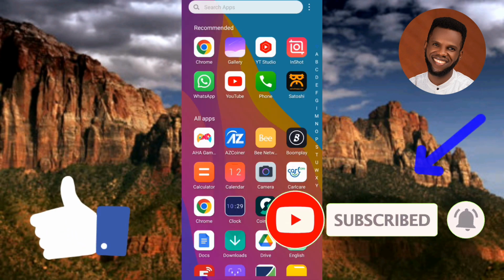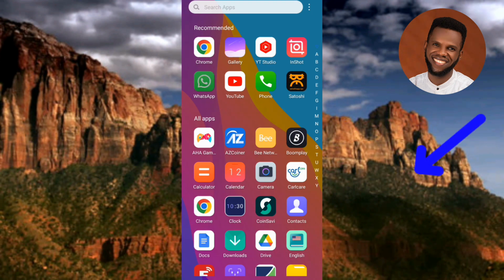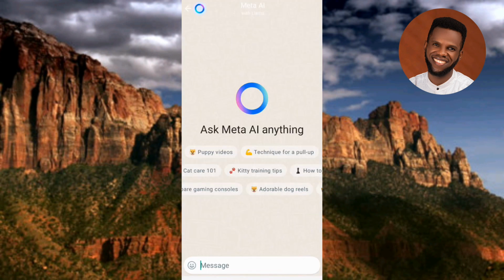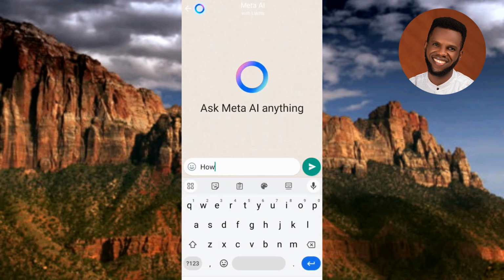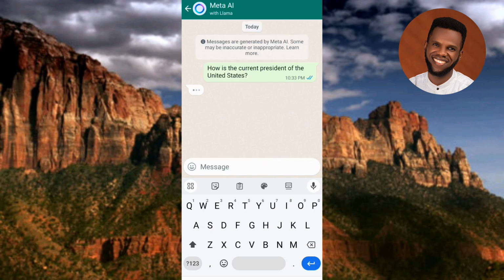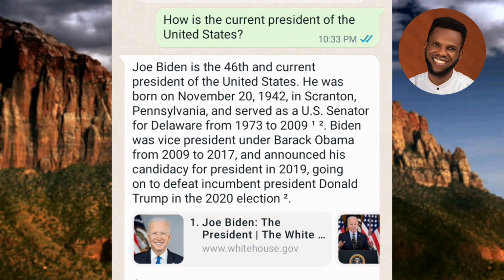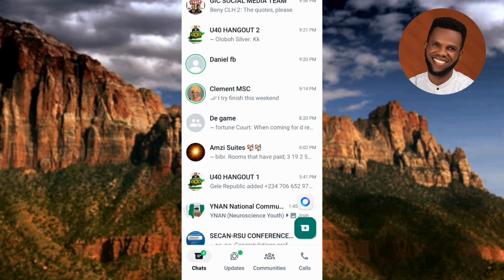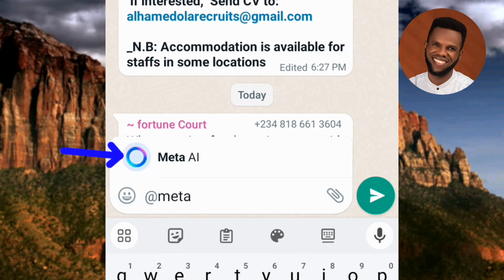How to Chat with Meta AI on WhatsApp | How to Use Meta AI on WhatsApp | New WhatsApp Update 2024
In this video you will learn how to chat with Meta AI on WhatsApp. Meta AI is a new feature on WhatsApp. You will learn how to use the new meta ai on whatsapp.